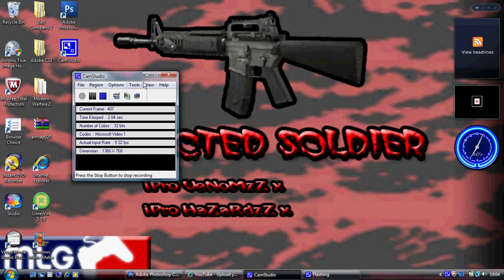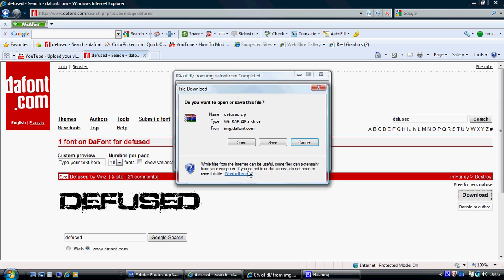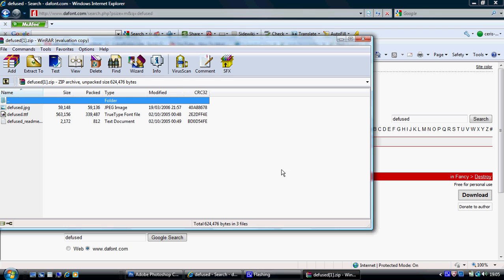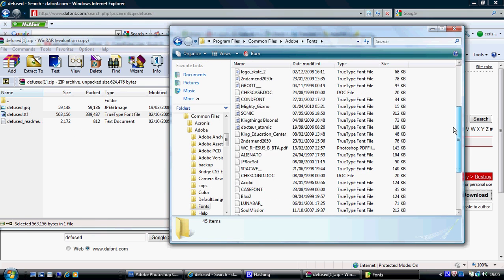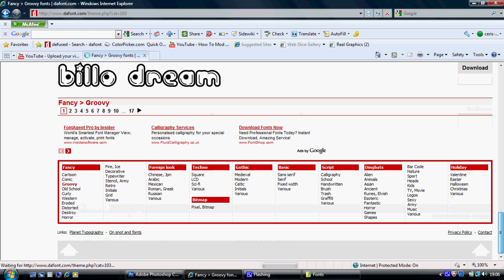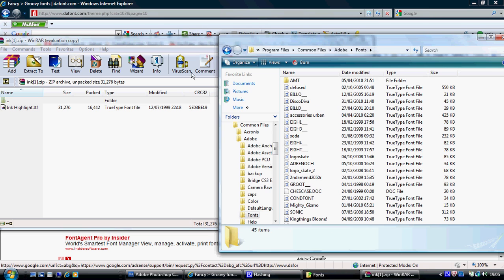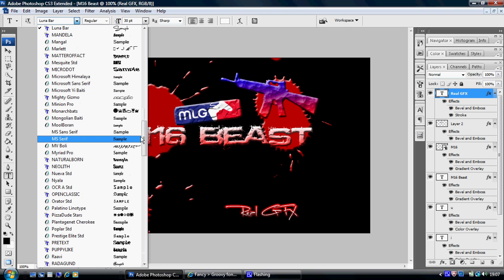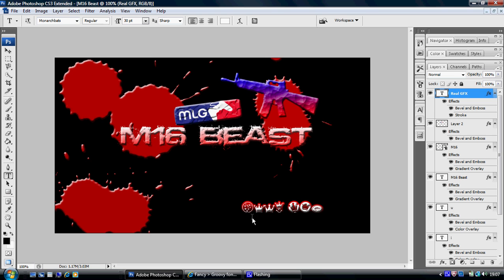How to add fonts for Photoshop CS3/CS4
Hi guys this going to sho you How to download fonts to Photoshop CS3.
Please rate 5/5 if the video helped.